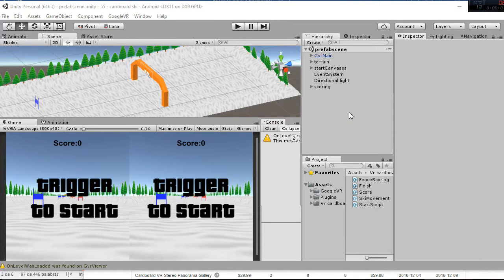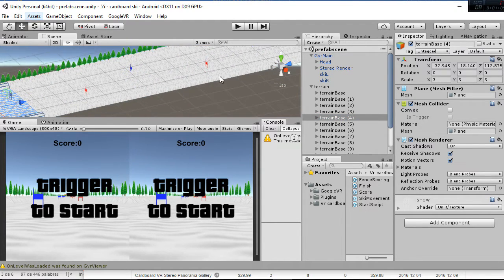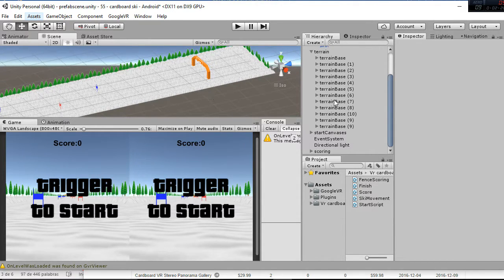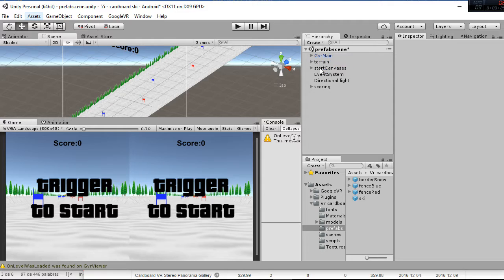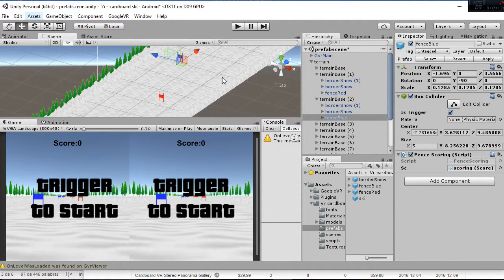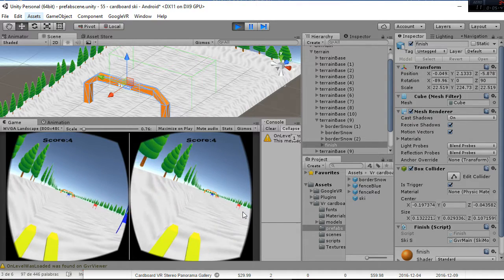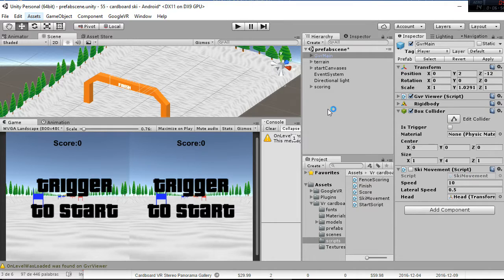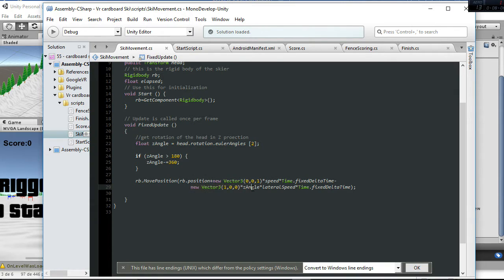Tutorial Ski cardboard googleVR game for unity asset sotre